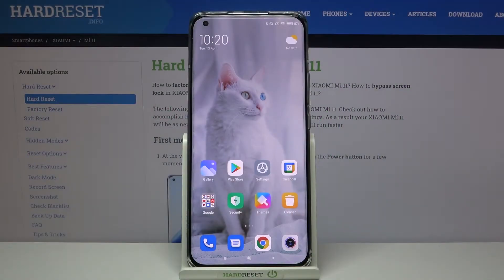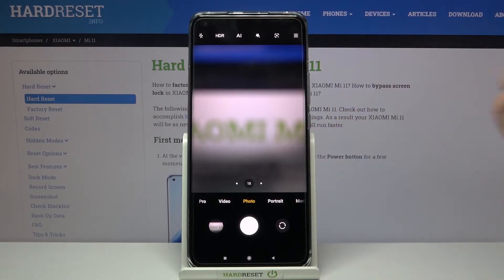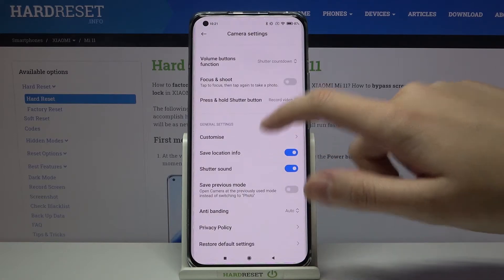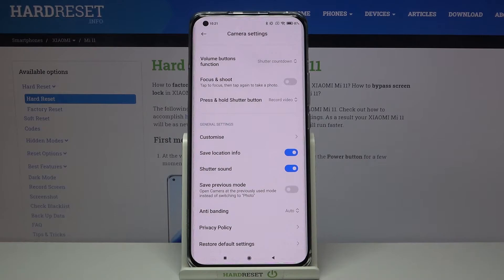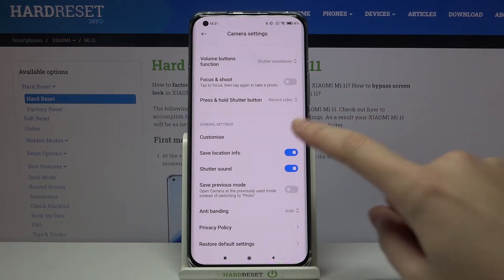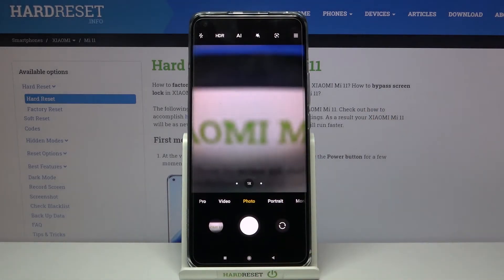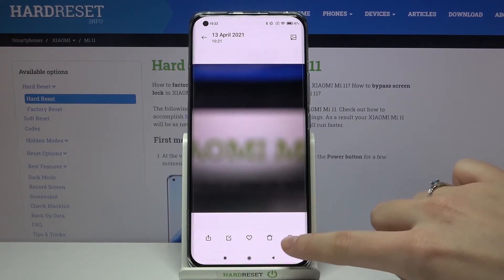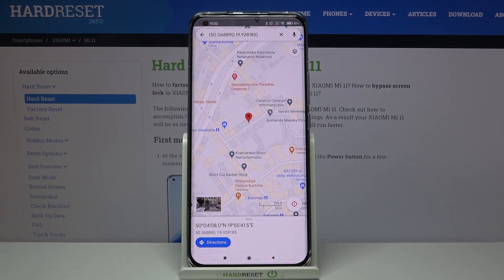How to Enable Camera Location Tags in XIAOMI Mi 11 – Add Location Option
If you’re wondering how to add location tags to photos in your XIAOMI Mi 11, then here we are coming with help! In this tutorial we’d like to share with you how easily you can find proper camera settings which will activate camera location tags. What’s more we’ll show you another two important features which are crucial for location tags and allows them to work perfectly fine. So let’s follow all shown steps and successfully enable camera location tags.

How to enable Camera Location Tags in XIAOMI Mi 11? How to turn on Camera Location Tags in XIAOMI Mi 11? How to switch on Camera Location Tags in XIAOMI Mi 11? How to activate Camera Location Tags in XIAOMI Mi 11?